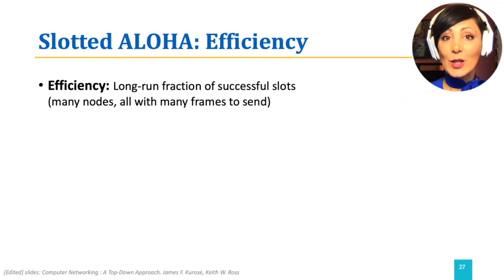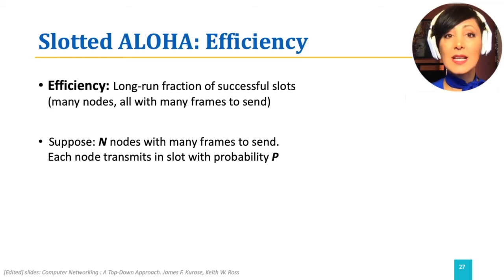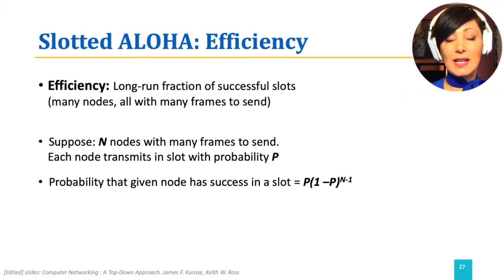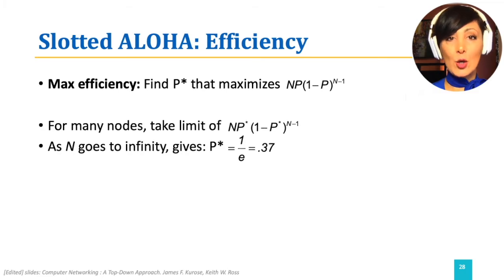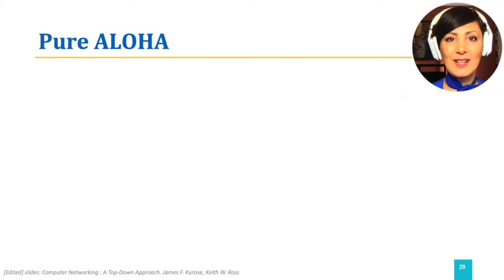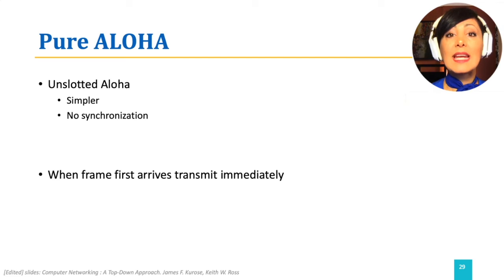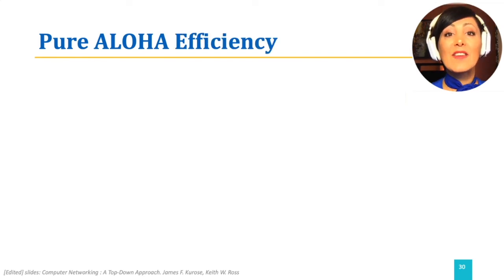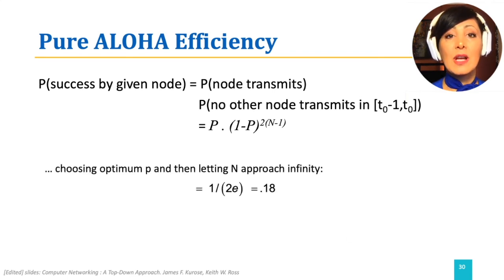ICN: 5.3.4. Multiple Access (4): Random Access (2): Efficiency